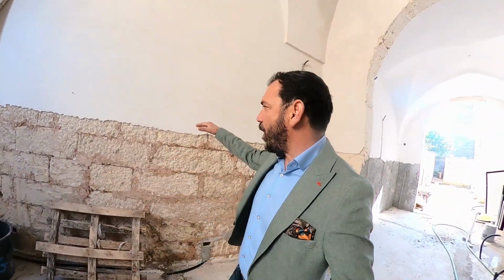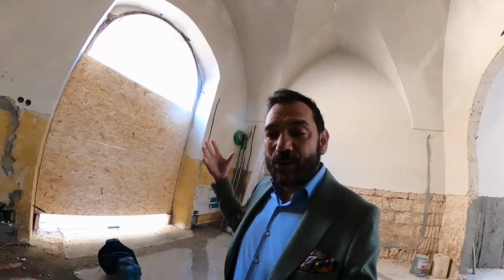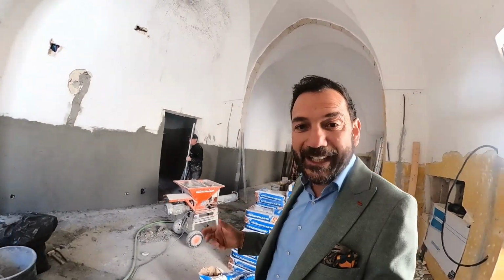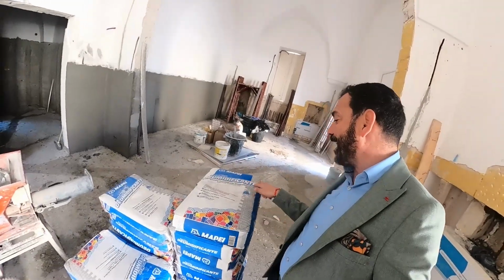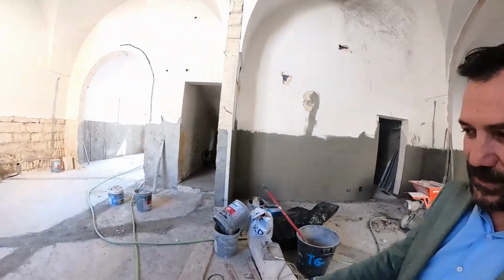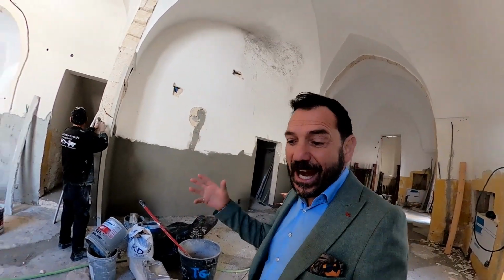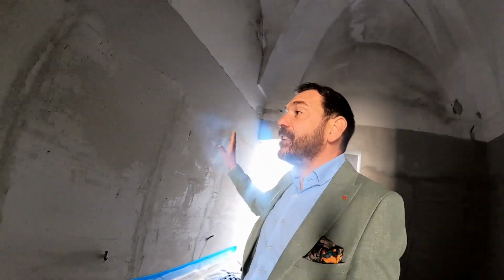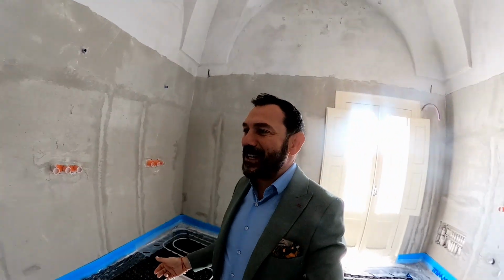REFURBISHMENT IN ITALY, CORIGLIANO D'OTRANTO, SALENTO, PUGLIA BY DAVIDE MENGOLI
Have you ever stopped and consider for a moment the possibility of doing something special in your life?

Something that makes you feel very scared and at the same time gives you butterflies in your stomach, just thinking about it.

I have, several times actually, and every time I have done it, I have created new possibilities for myself and others that I care for.

Remote refurbishing, just like remote purchasing has created the opportunity for many to push the boundaries of possibilities and in returned they have conquered a dream or realised a vision.

Refurbishing a property is the easiest part of the journey, having your vision turned into a reality is the challenging part of the task.

Remote Purchasing requires a rare ability, an ability that was gifted to me, a gift that I treasure and protect.

I listen, I feel, I hear, I touch and deliver people desires, turning their visions into reality. I go beyond that by feeling their concerns, their worries and in doing so, I do everything that is in my power to protect and deliver.

Thank you to the beautiful people that trust the process and vision, a vision of a world made of positive energies

WITH LOVE

Davide